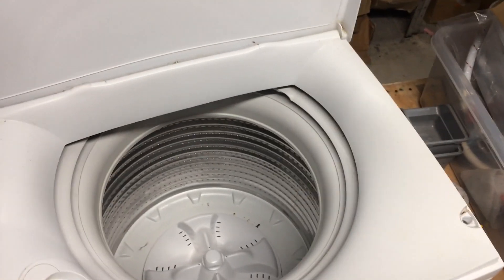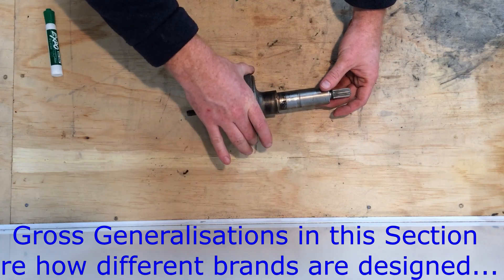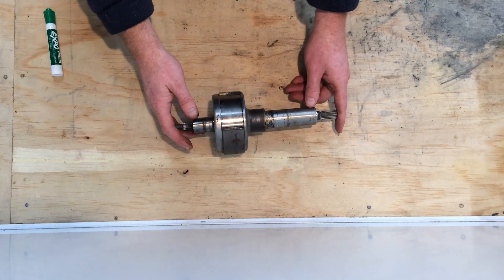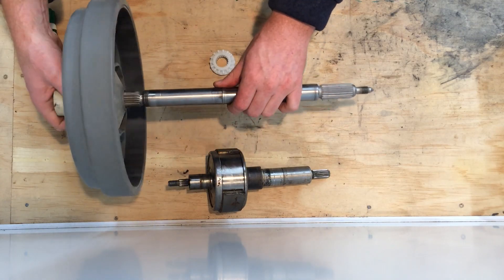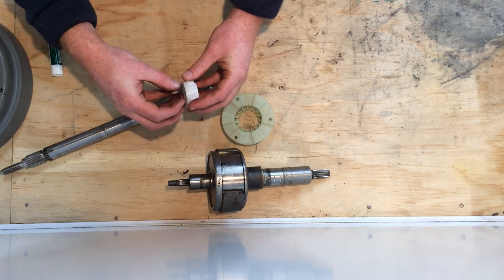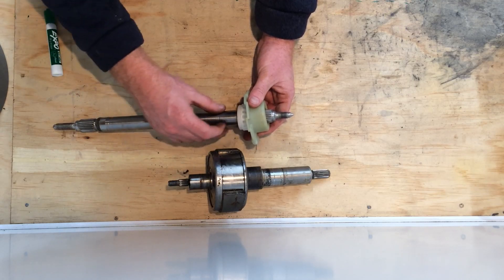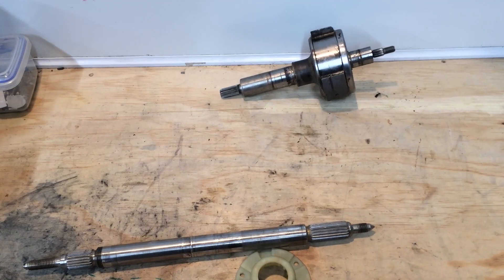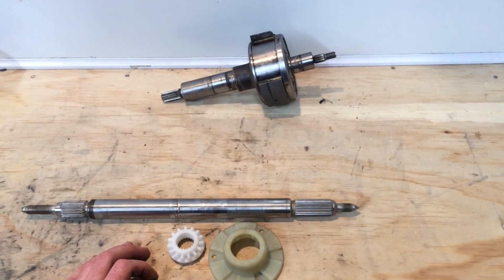No Gearbox: the simplicity of the Smart Drive Spline.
Fisher and Paykel's Smart drive system is more then just their patented motor and electronic control system, they have a couple of simple pieces of plastic that mean they don't need a gearbox.

0:00 Intro
0:40 Agitate vs spin, what we need
1:12 The Gearbox answer
3:17 FP Answer, How Spline sits on Shaft
6:23 The Inner Bowl
6:47 Removing spline
9:09 Where it wears